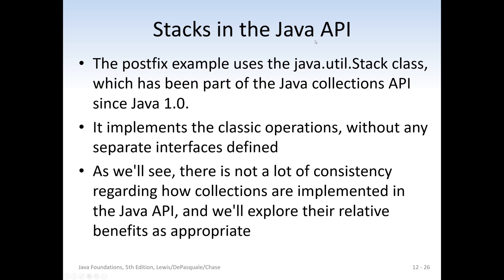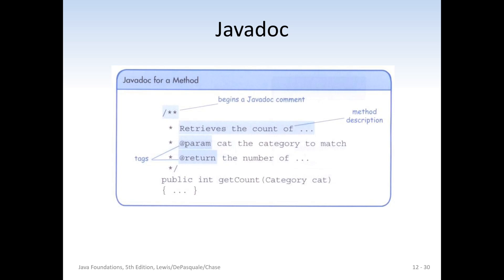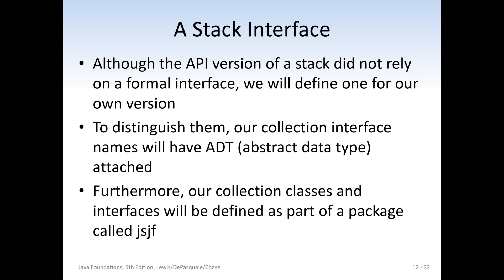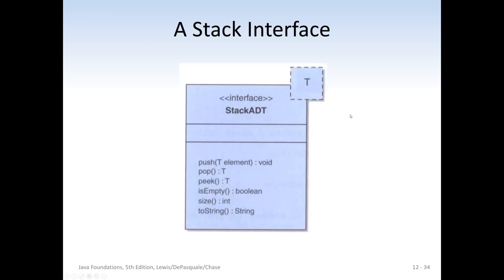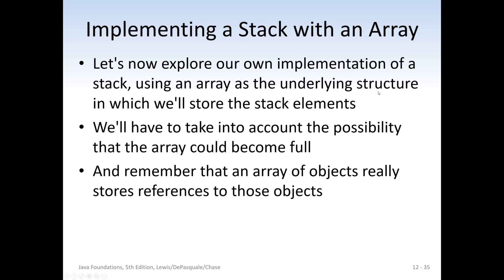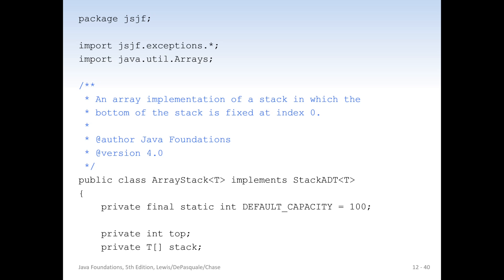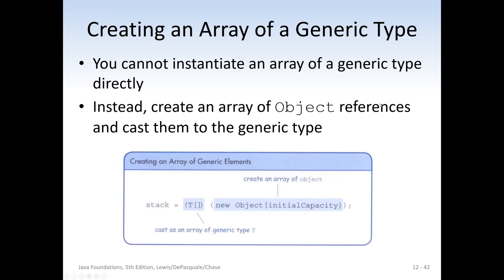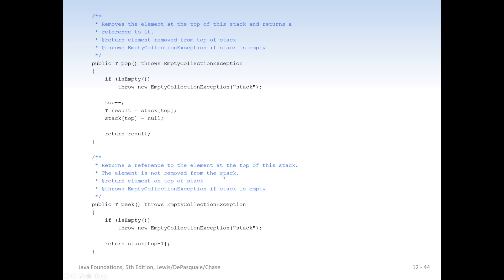Chapter 12 Part 3